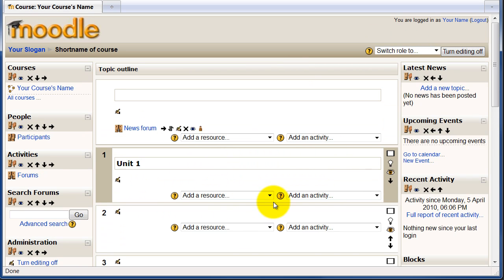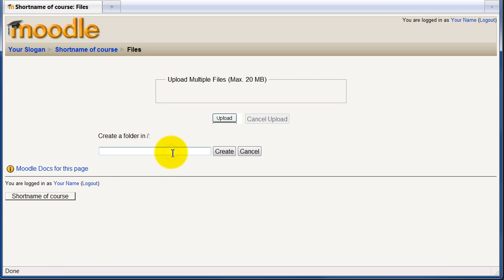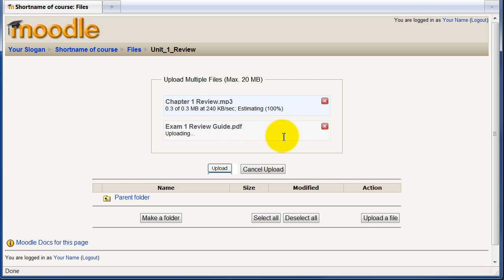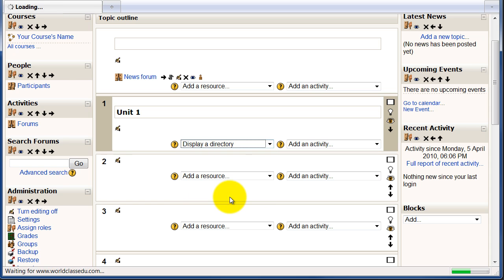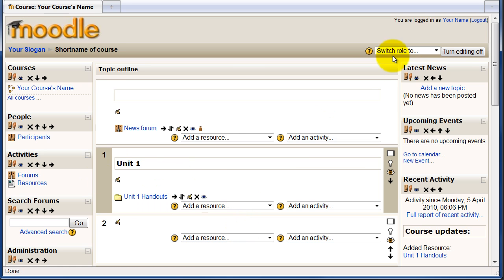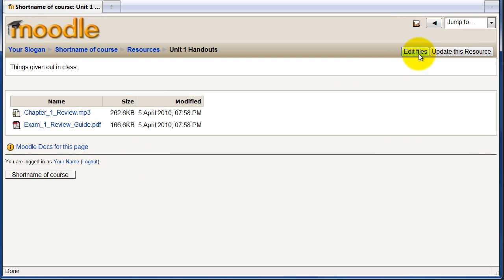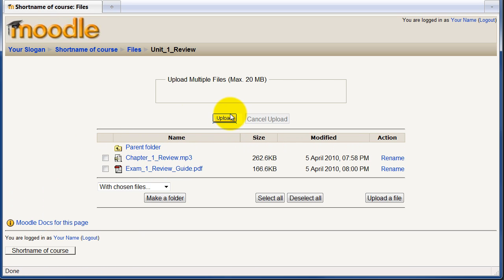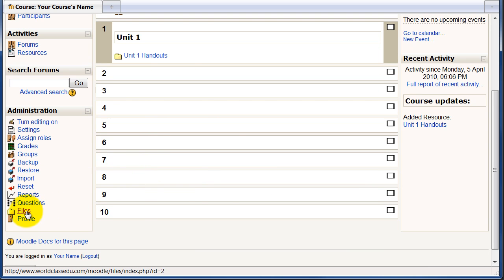Moodle - Sharing Many Files by Displaying a Directory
Tutorial for sharing many files by displaying a folder/directory from your course files.  Works great for keeping your page clean and sharing many files at the same time.

Produced by Christopher Liang-Vergara at Pritzker College Prep, a campus of the Noble Street Charter School in Chicago.